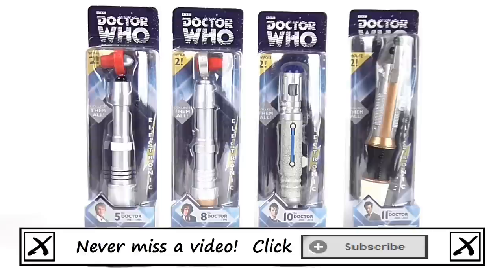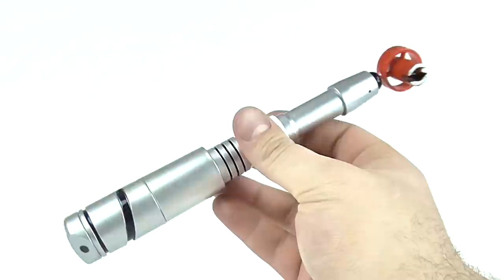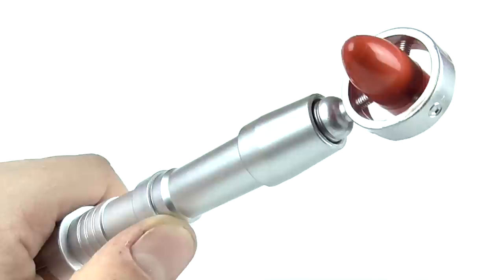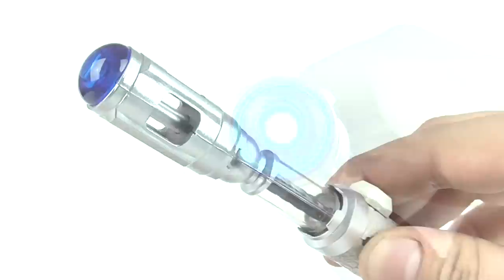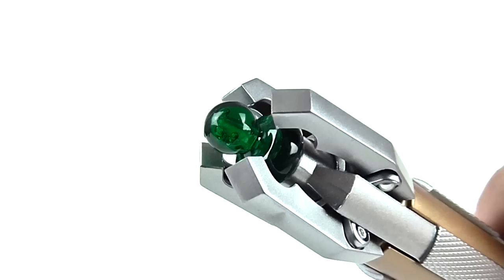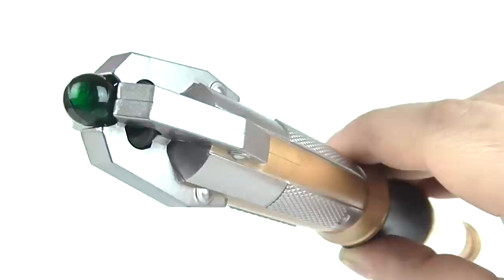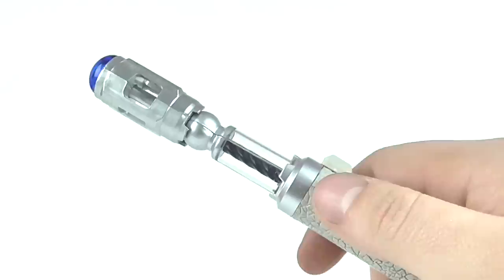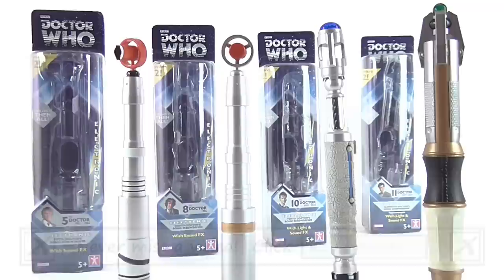DOCTOR WHO Basic Sonic Screwdriver Wave 2 Toy Reviews | Votesaxon07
S9E04 - Screw it...